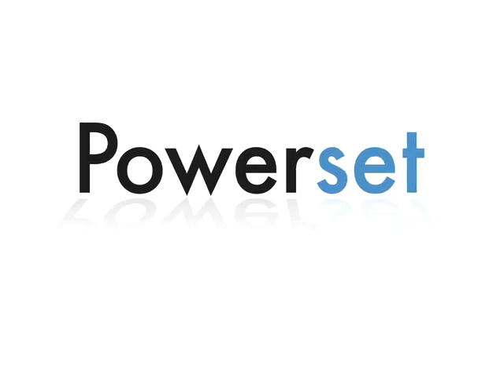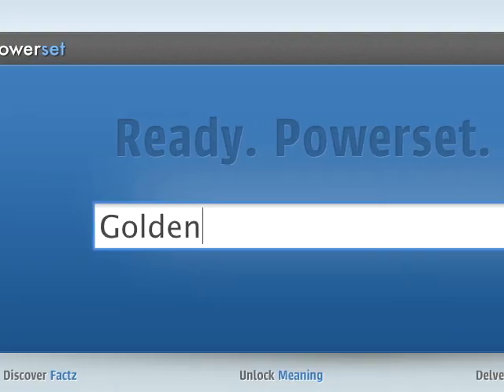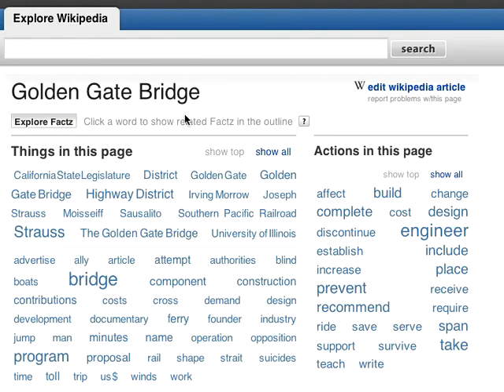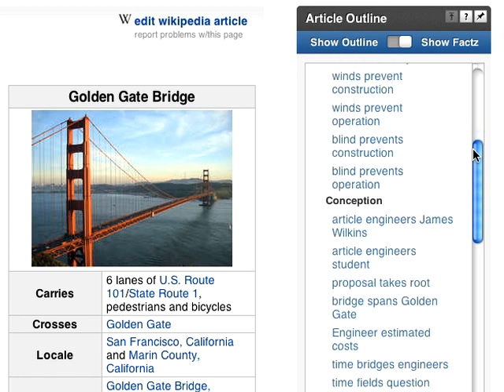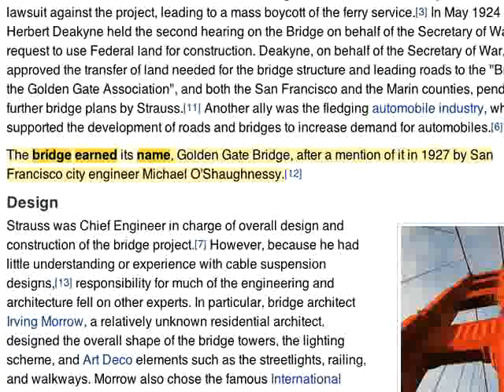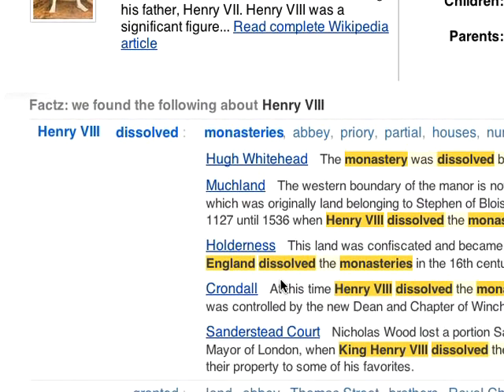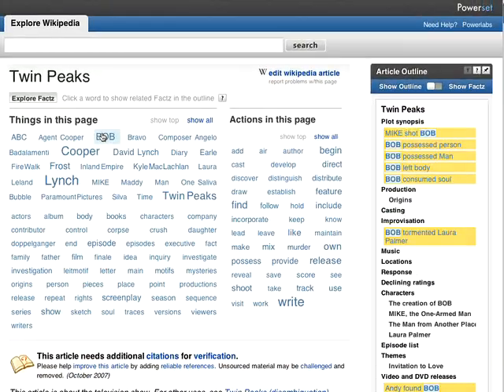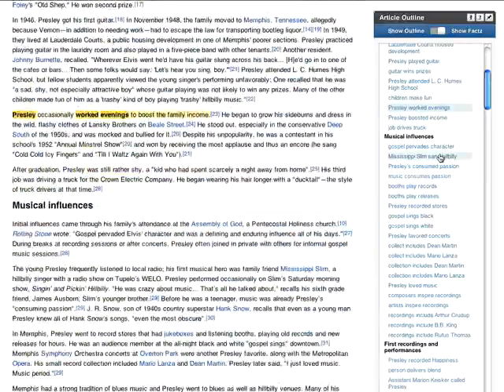Powerset Demo Video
Demonstrating features of our new product.